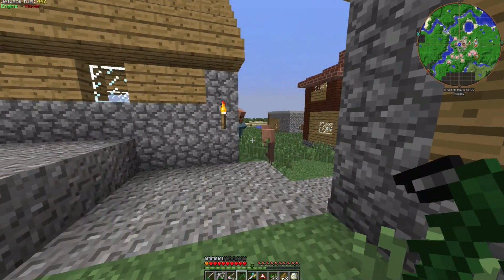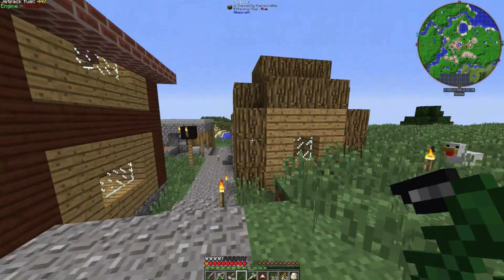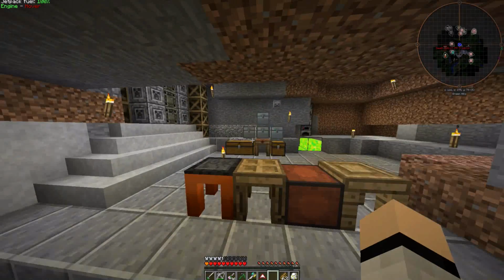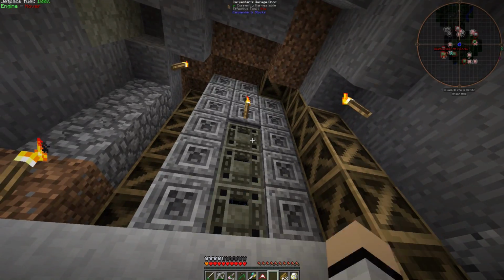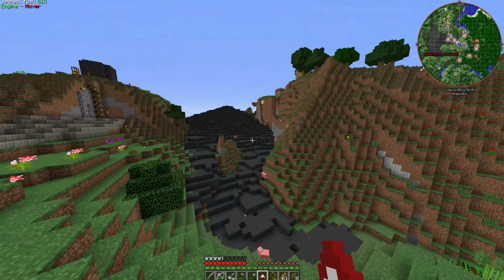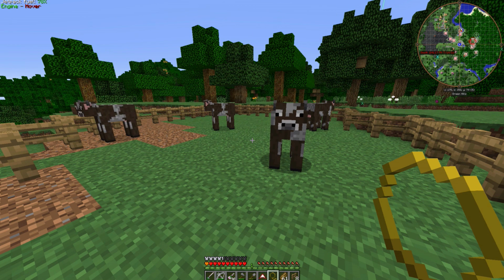Modded Minecraft Ep 12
Episode 12 of Modded Minecraft.